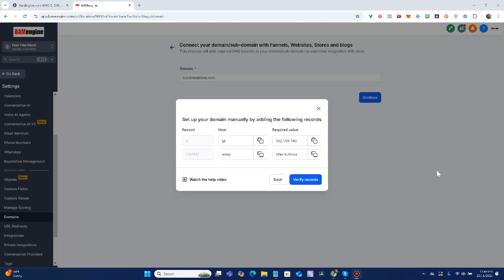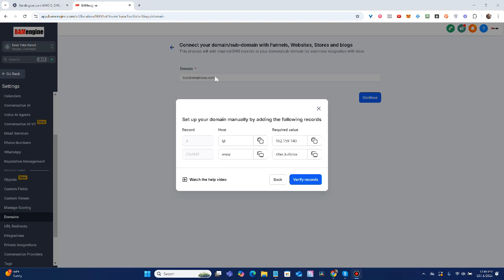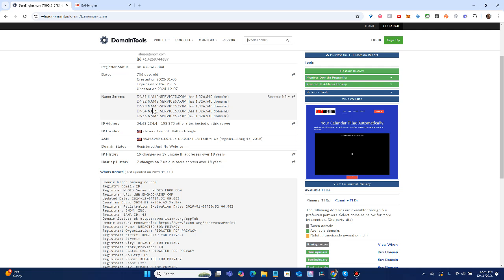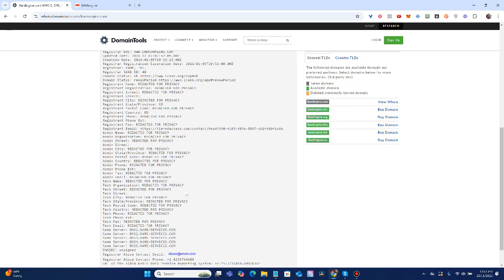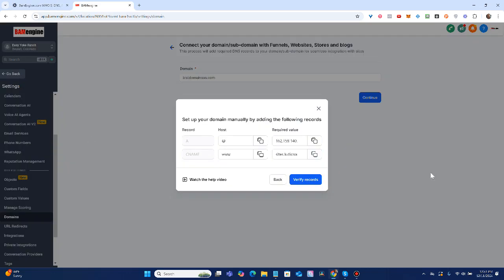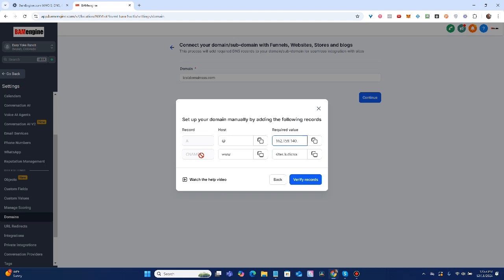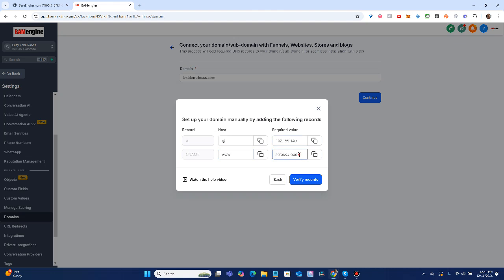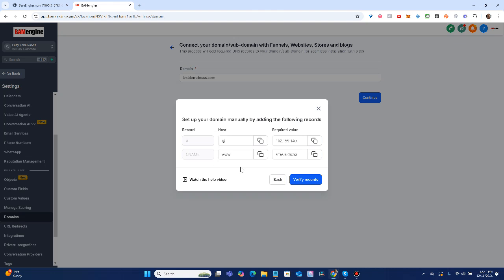The simple explanation of what Nameservers do and what DNS settings are.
One of the first things I had to learn as a "webmaster" back in the 90's, was how the whole DNS thing works. It's pretty simple. You have a domain name that people can understand, and an Internet IP address that machines understand. A nameserver tells the machines what to do with the domain names people type into their browsers.

Want more free help with GHL?